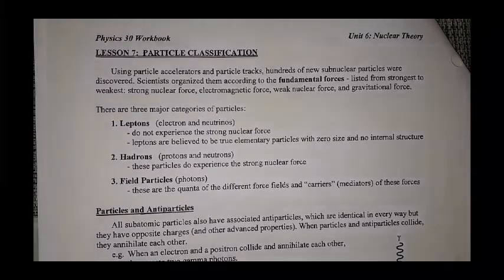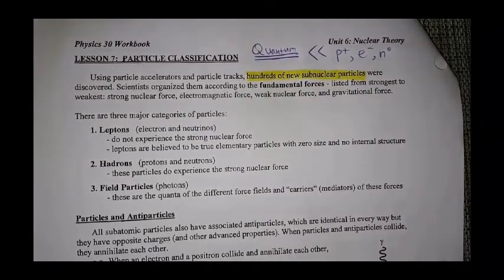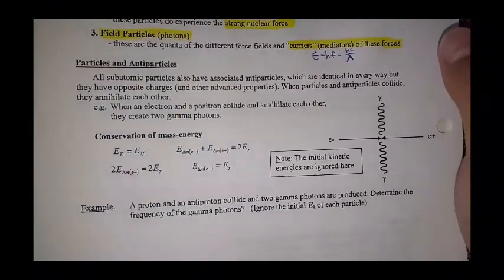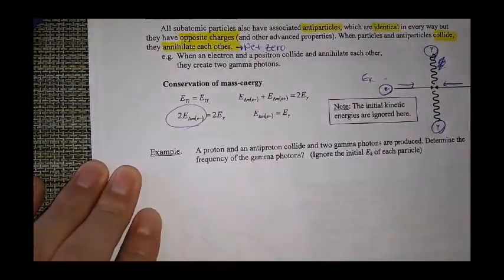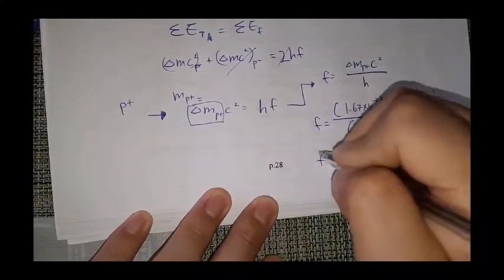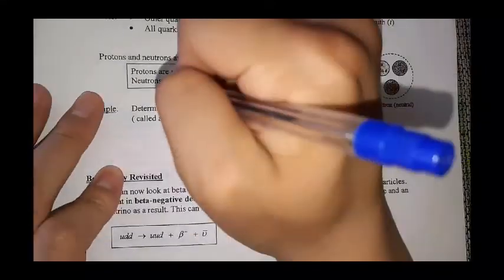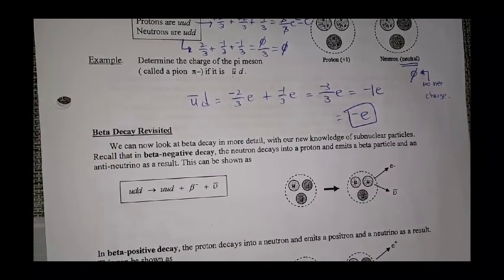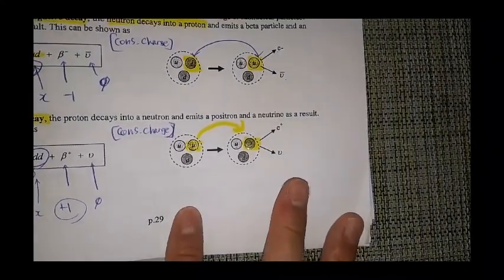Unit D. Quarks